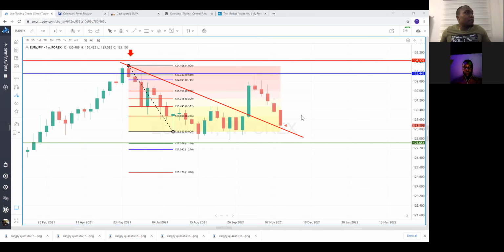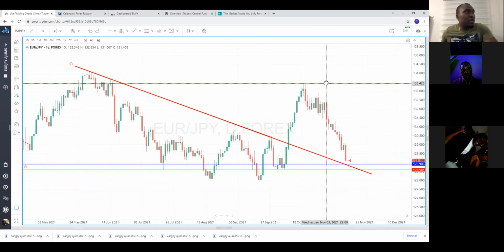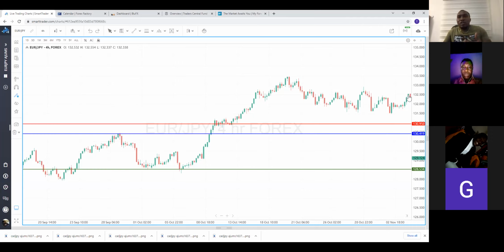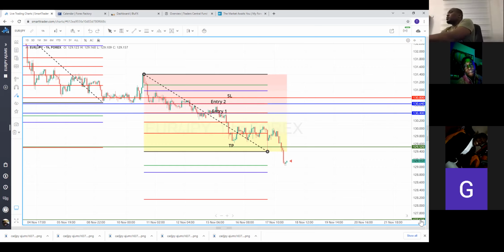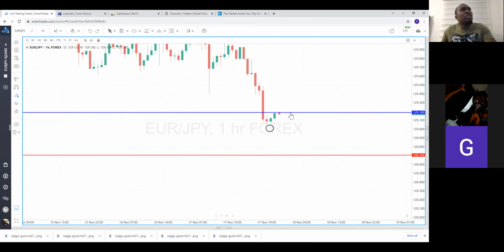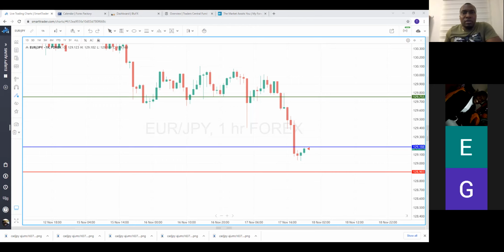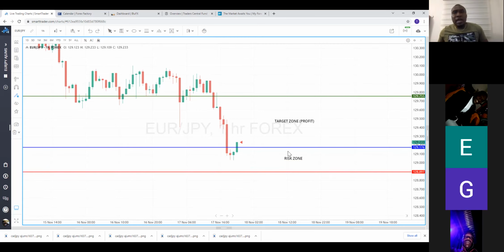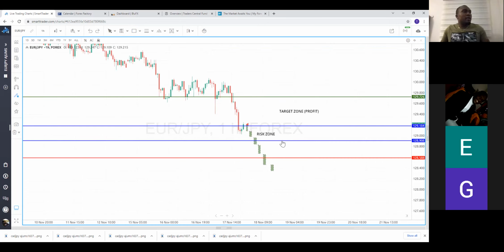Prop Firm Account Trading 2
Introduction to prop account trading using Ajums & FXelites signals.